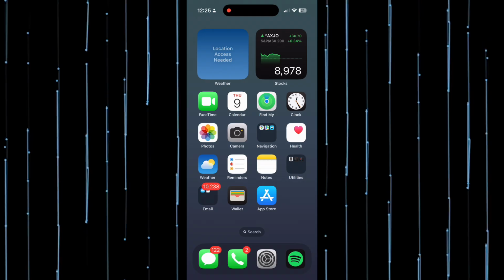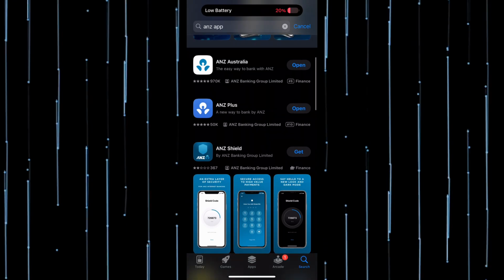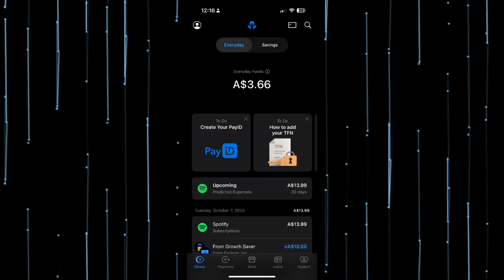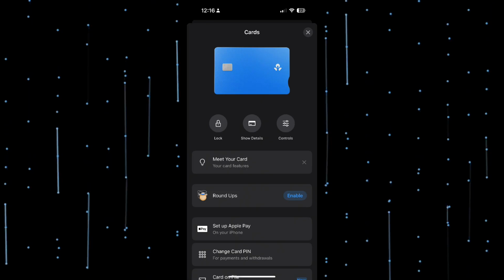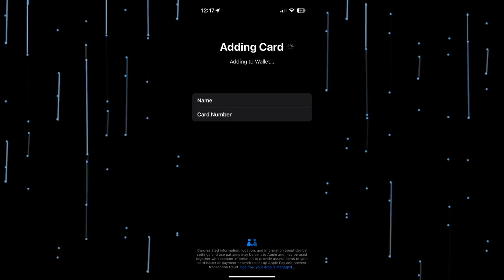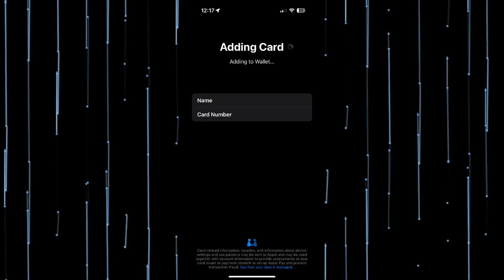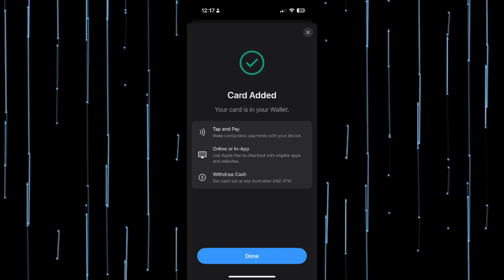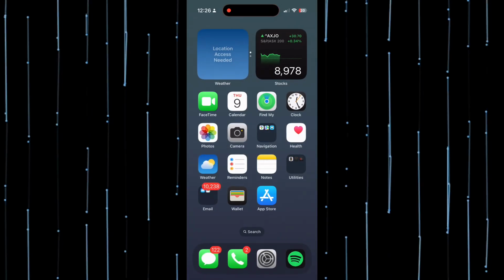How to add Anz bank Card to Apple Wallet(Full guide 2025)